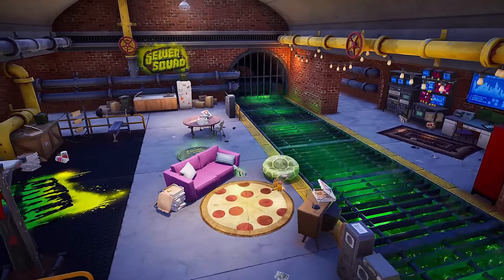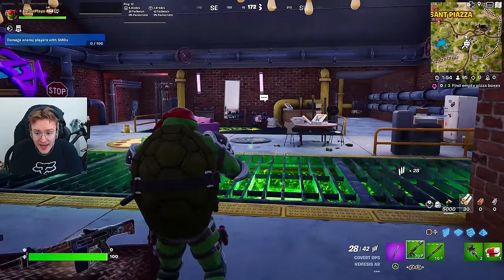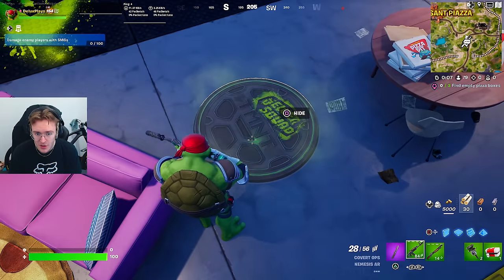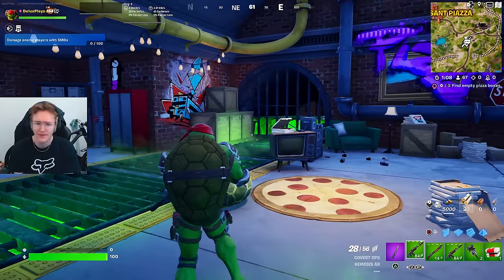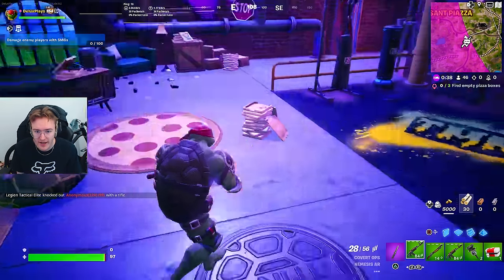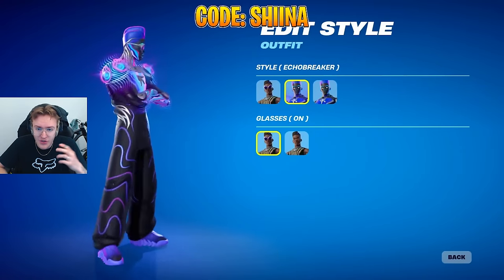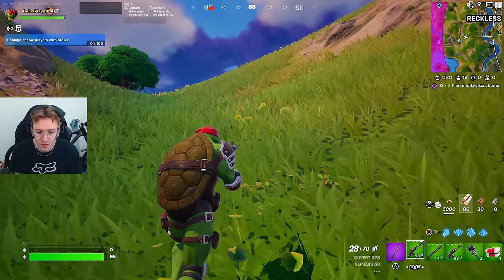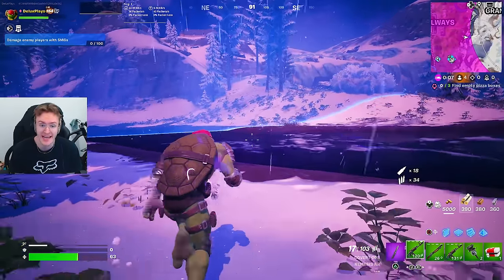Secrets YOU MISSED in Fortnite TMNT Update! (FREE SKIN)